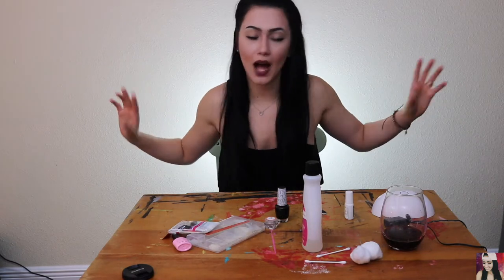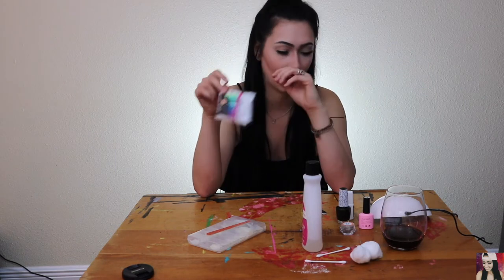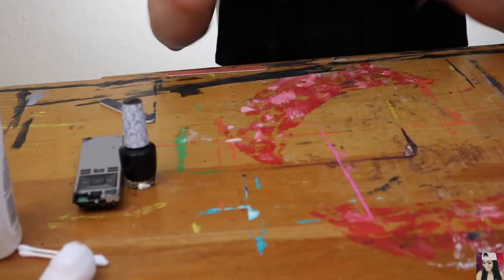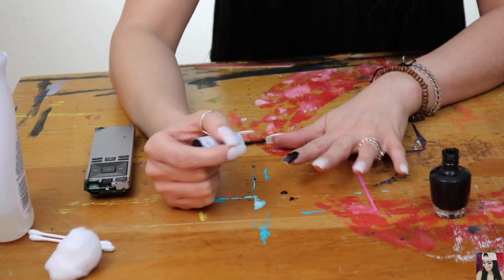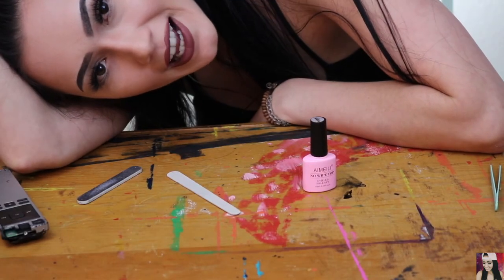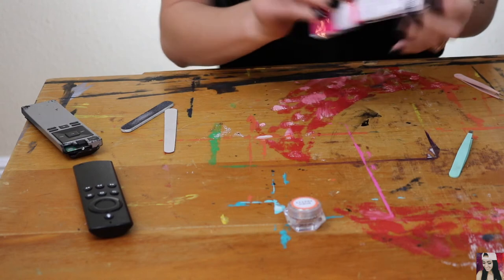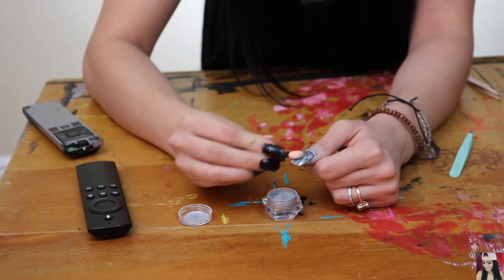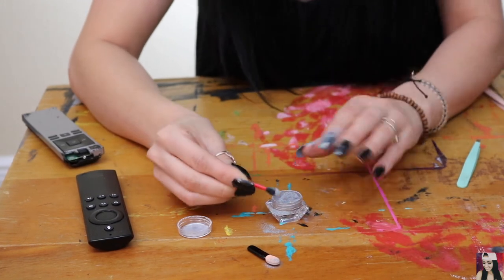Holographic Nail Tutorial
Ive recently fallen down a Simply Nailogical hole, and I'm convinced I never need to step foot in a nail salon.